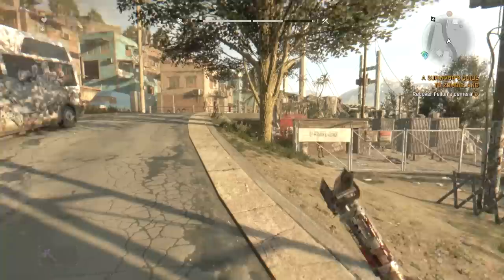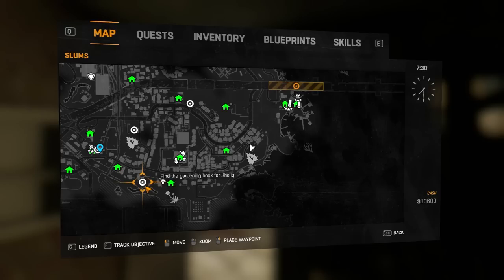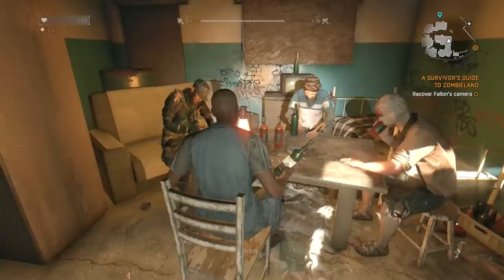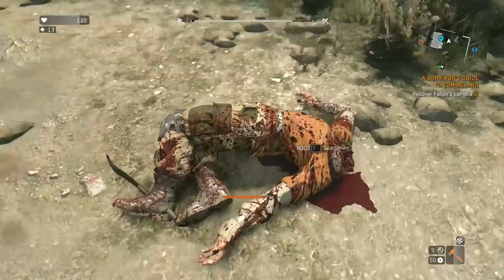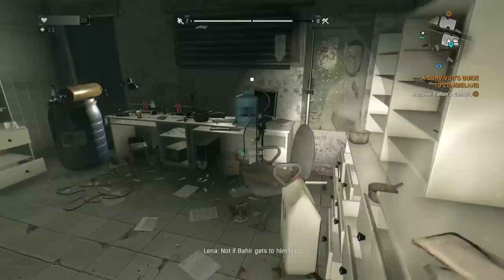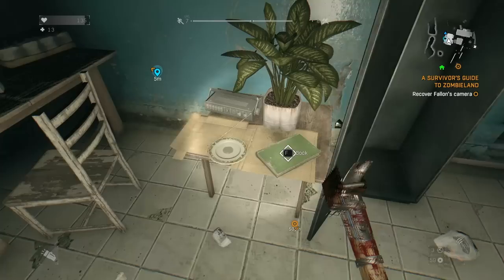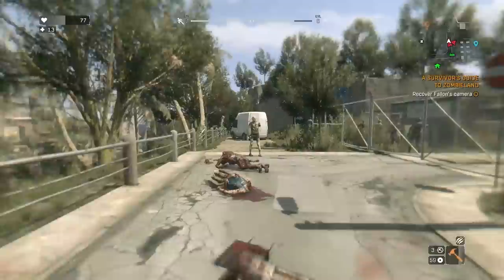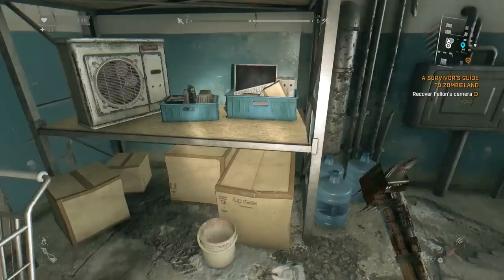Let's Play Dying Light - Episode 17 - Doing Work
Time to get stuff done!

Let's Play Dying Light, shall we? In this Let's Play, we'll be taking a look at Dying Light by Techland and examining it's gameplay in a blind playthrough. During this playthrough, we'll be attempting to complete Dying Light in a timely fashion, while still giving Dying Light's free-roaming aspects and secrets their due attention. Thanks for joining me, and let's start our let's play of Dying Light!

Twitch Tv : Twitch.tv/splattercatgaming (MWF 5PM PST)

What is Dying Light?

Dying Light is an action survival game presented in first-person perspective. The game is set in a vast and dangerous open world. During the day, you roam an urban environment devastated by a mysterious epidemic, scavenging for supplies and crafting weapons to help you defeat the hordes of mindless, flesh-hungry enemies the plague has created. At night, the hunter becomes the prey as the infected grow in strength and aggression - but even more lethal are the nocturnal, inhuman predators that leave their hives to feed. You will need to make use of all your skills and any available means to survive till dawn.